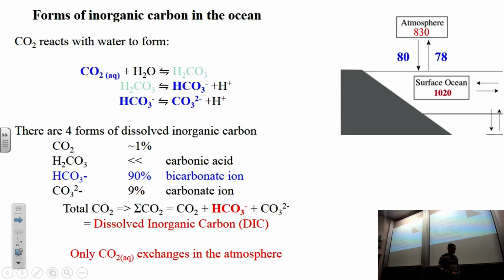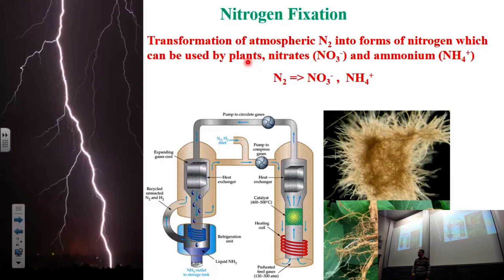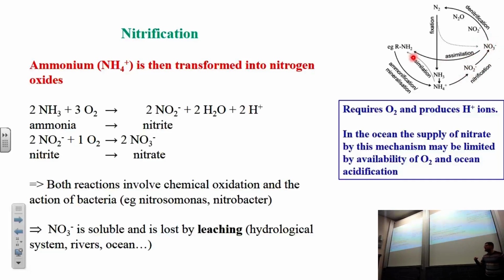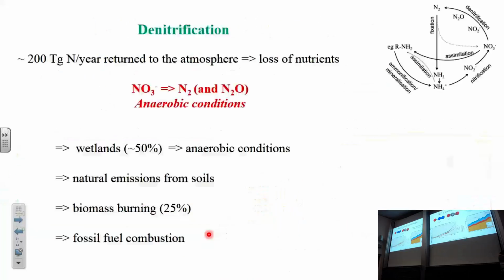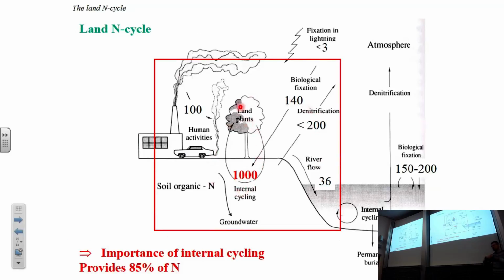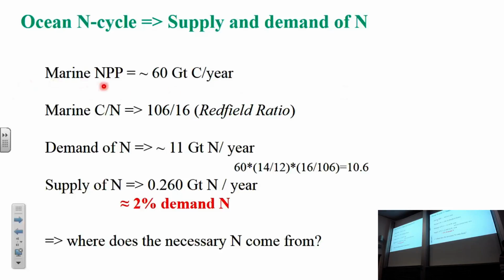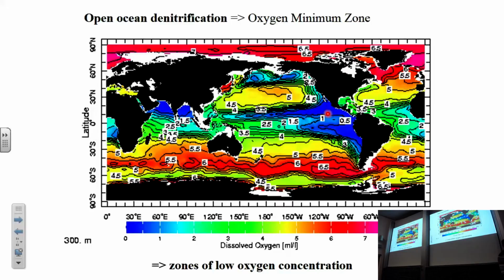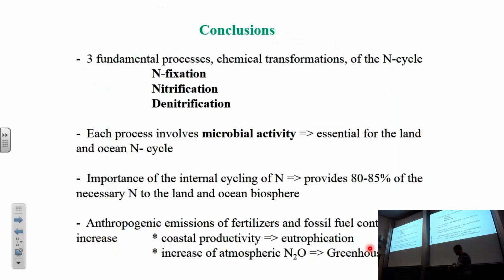Nitrogen a key Nutrient for Life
An overview of the nitrogen cycle on land and in the ocean. The main stocks, forms and fluxes are described as well as the biogeochemical processes that control them.